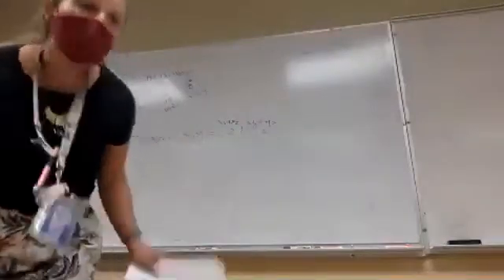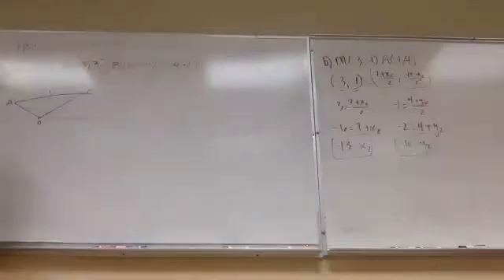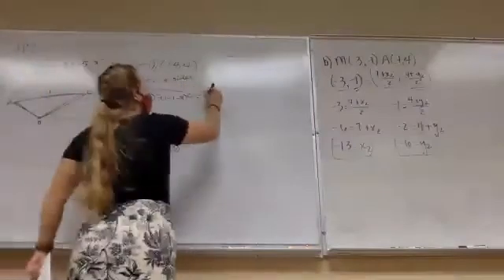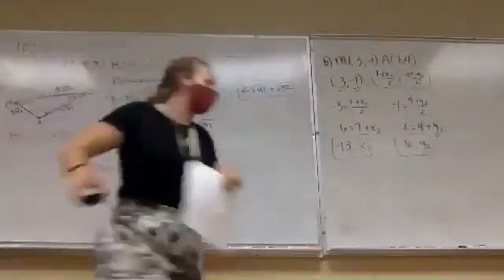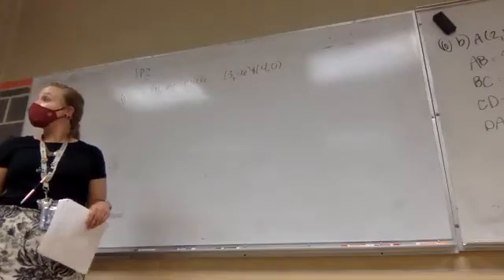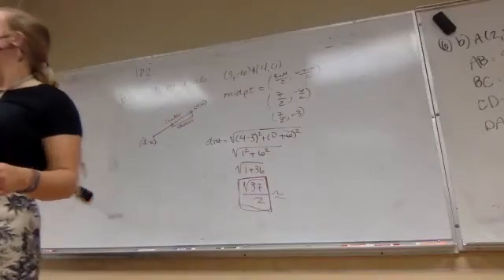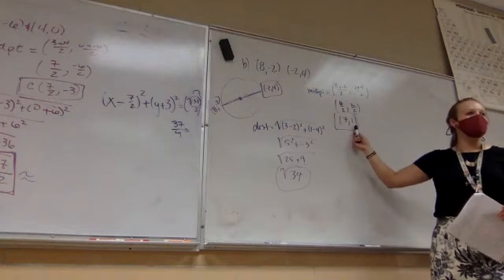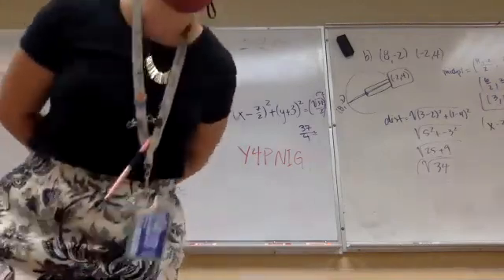PreCalc: class finish P.2